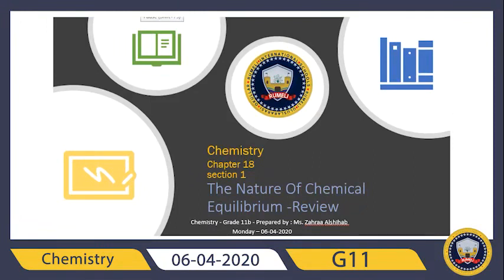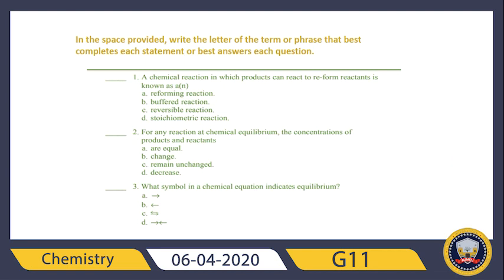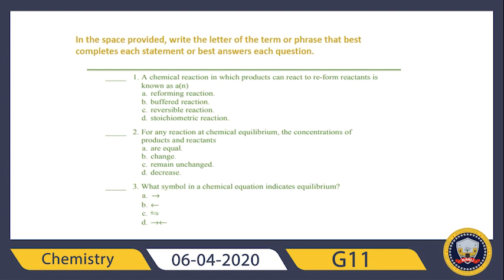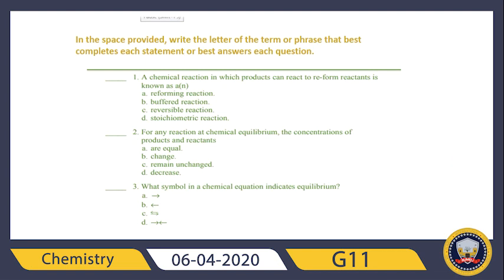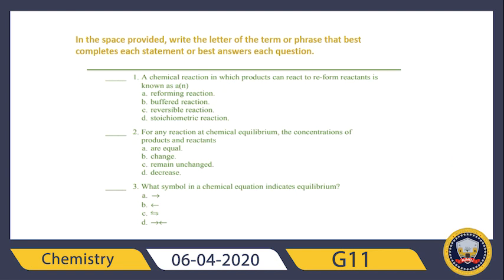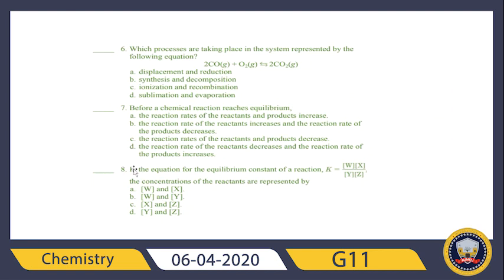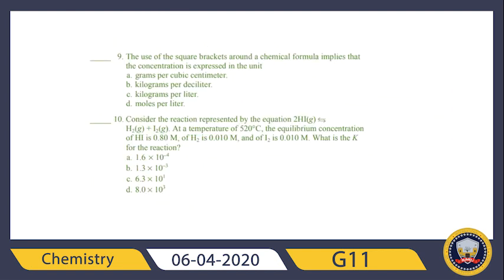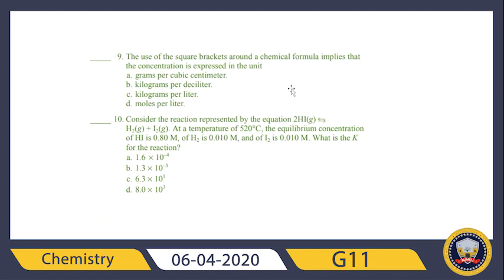chemistry G11 B